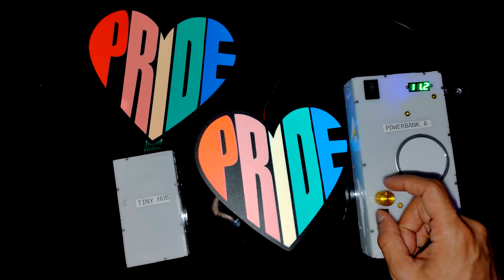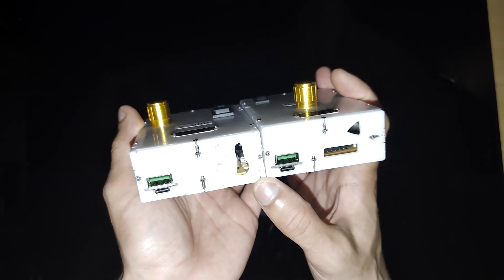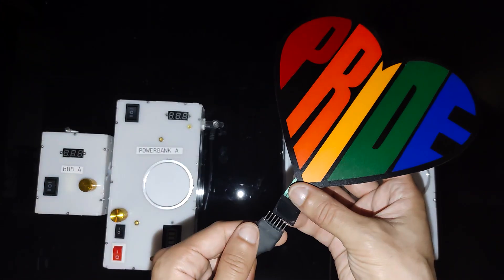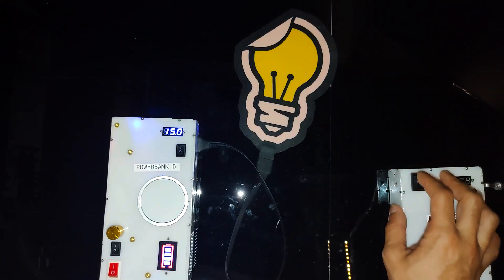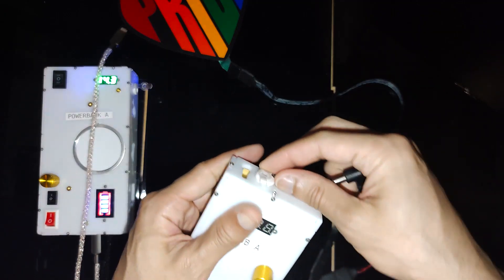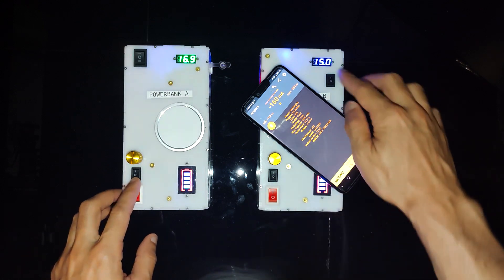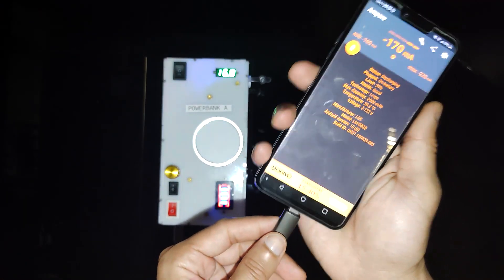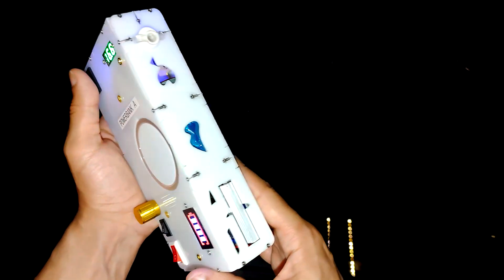Stickerlight Device Update - June 2023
I've eliminated the mobile powerbanks and invested more time into improving the remaining powerbank with lots of additional features.